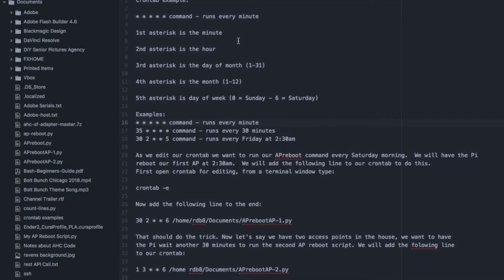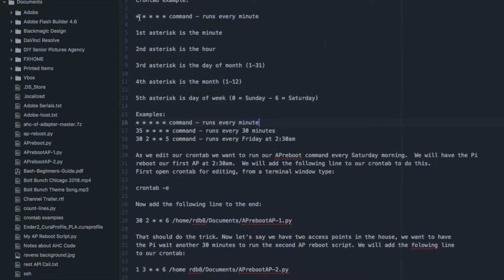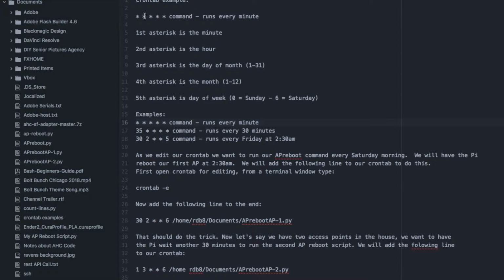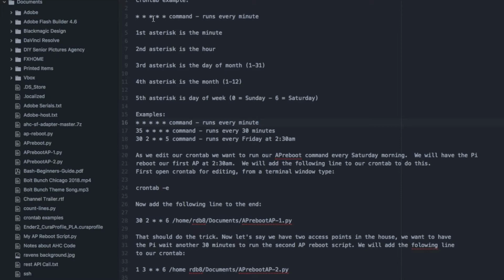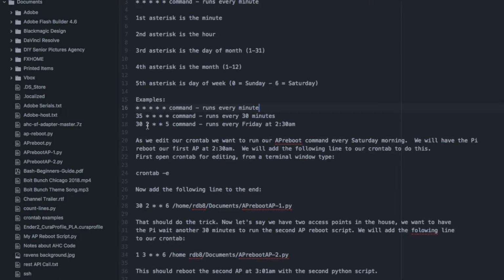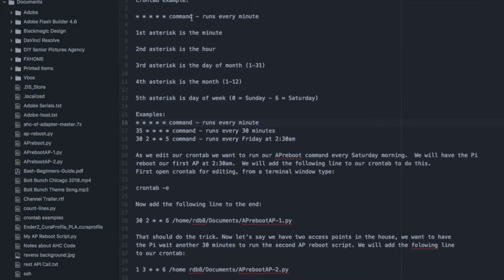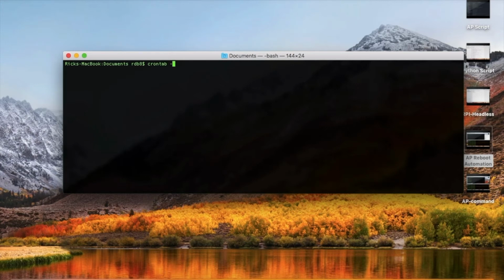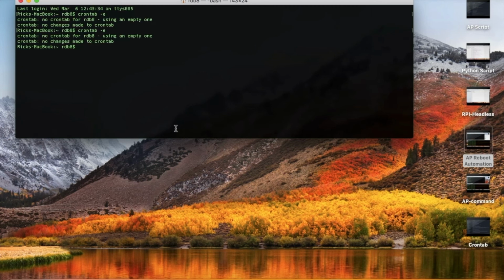Using Crontab to Automate Python Scripts on Raspberry Pi Zero W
In this video I explain how I am going to schedule my python scripts to run in crontab at a set interval weekly.